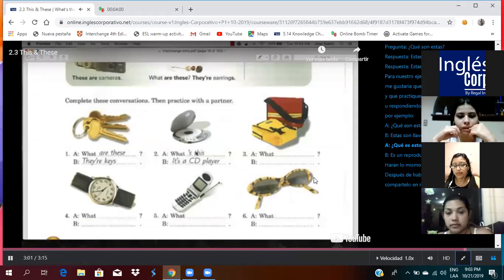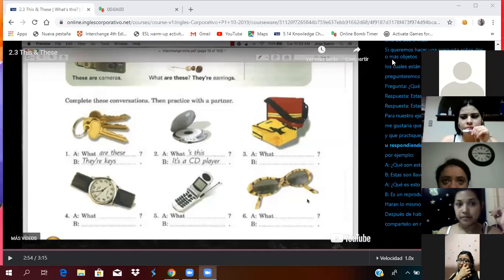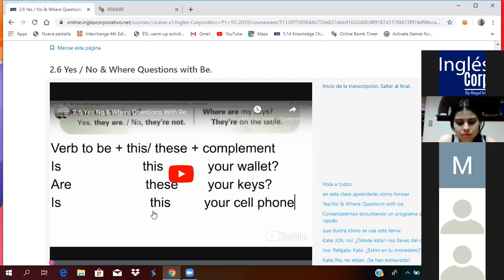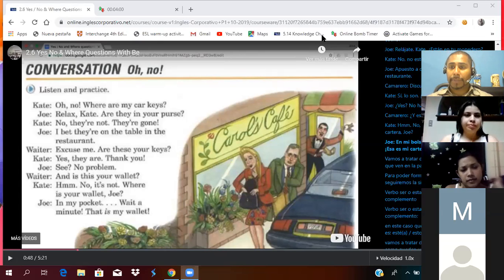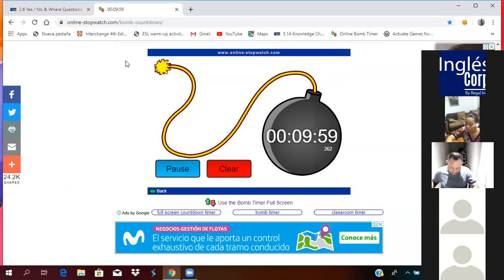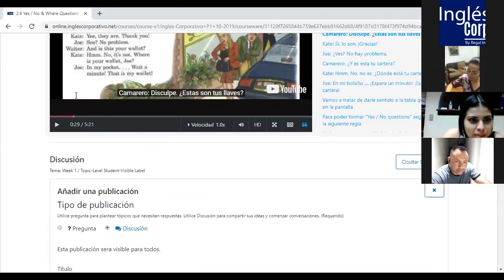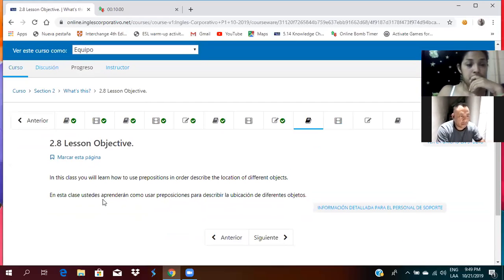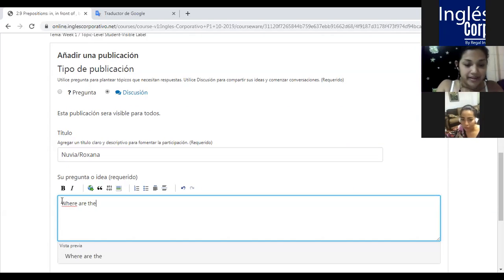Ingles Corporativo- Prepositions of Location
In this class you will learn how to use prepositions in order describe the location of different objects.

En esta clase ustedes aprenderán como usar preposiciones para describir la ubicación de diferentes objetos.